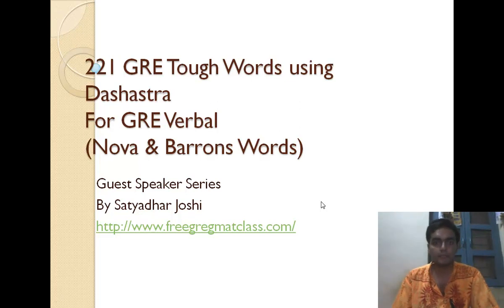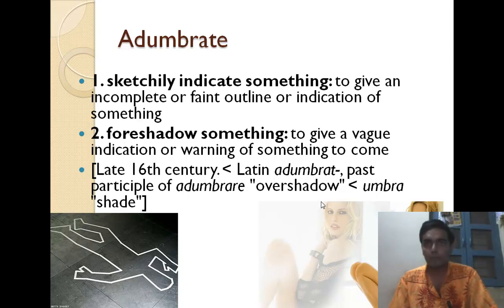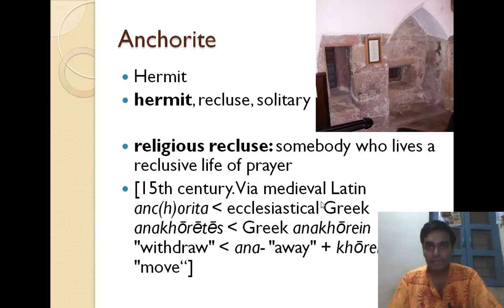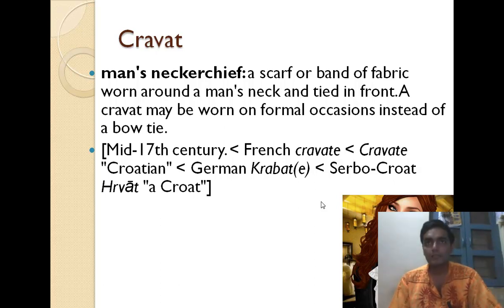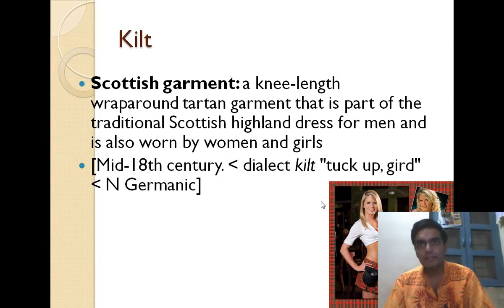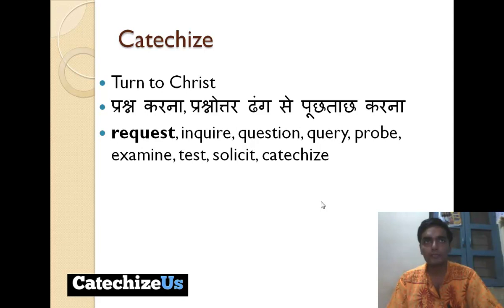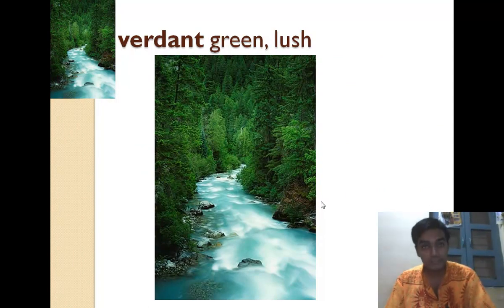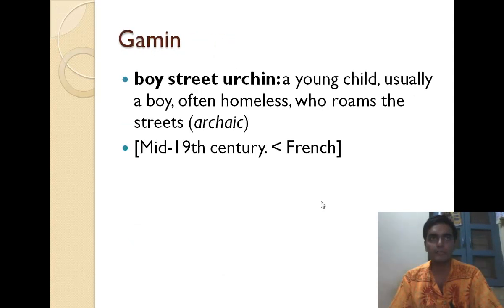GRE tough words learning using Dashastra